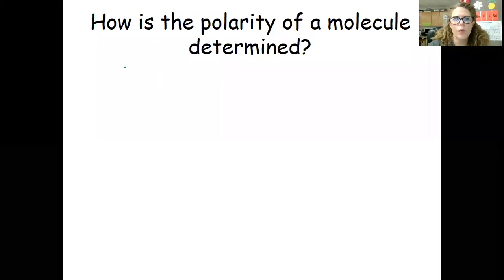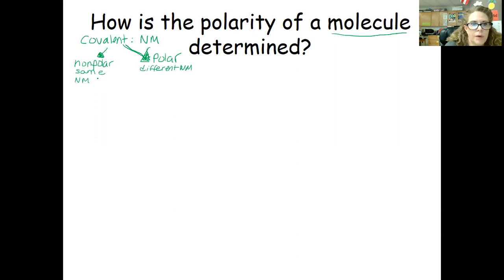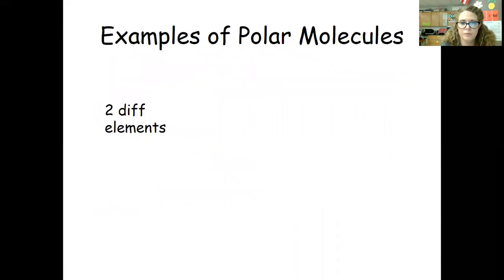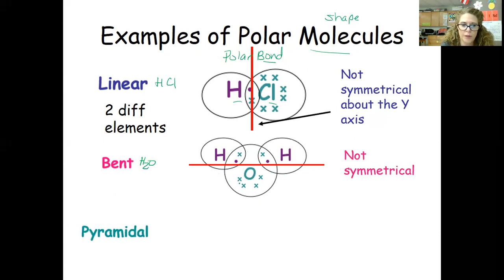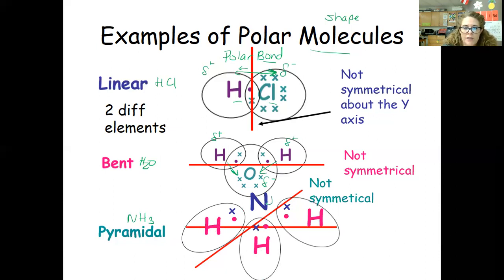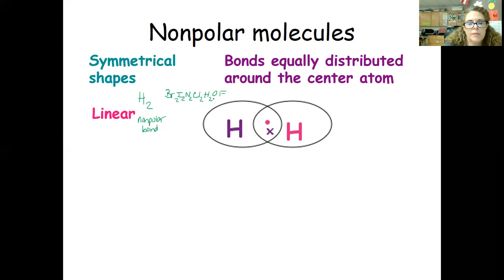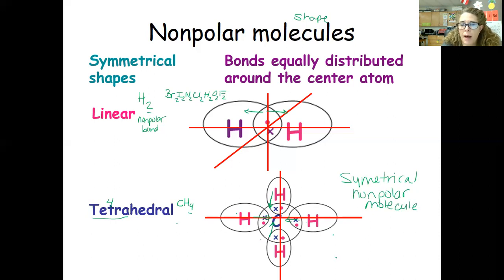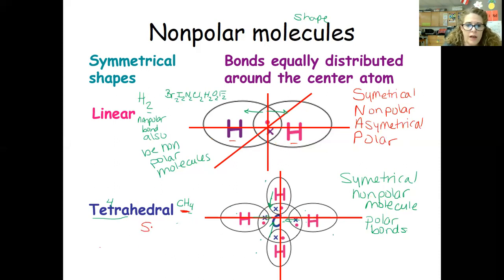5 Molecule Polarity